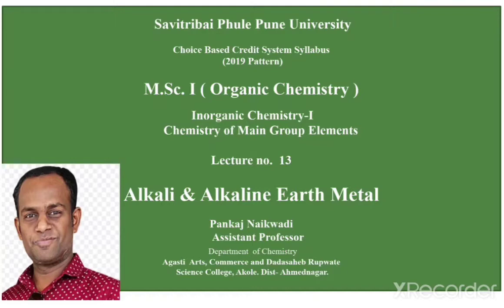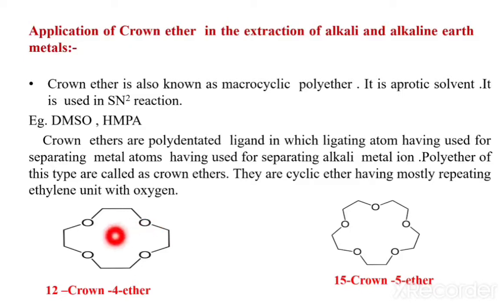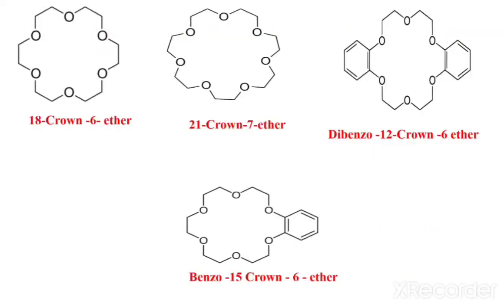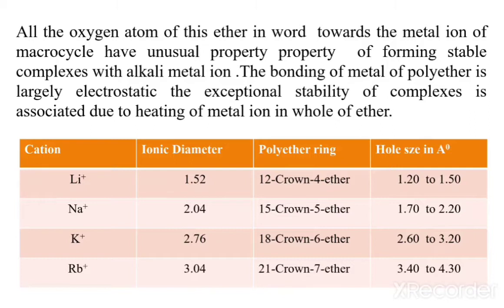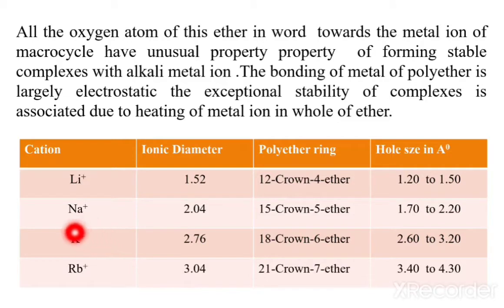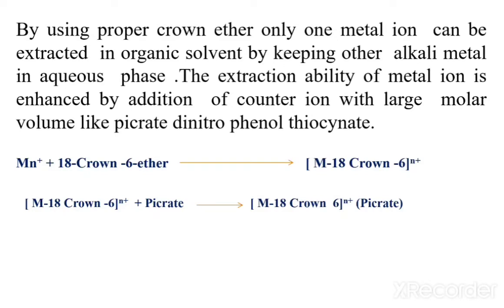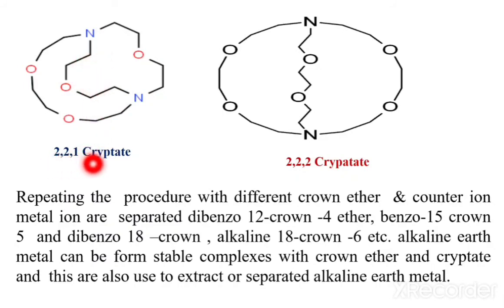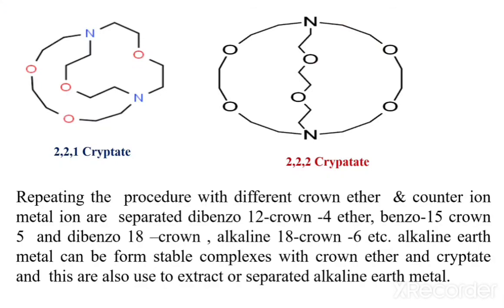M.Sc.I Alkali and Alkaline Earth Metal Lecture no.13